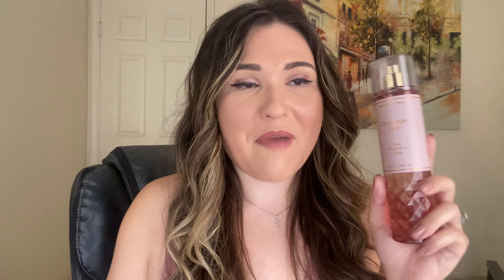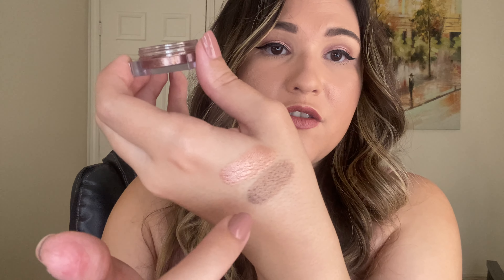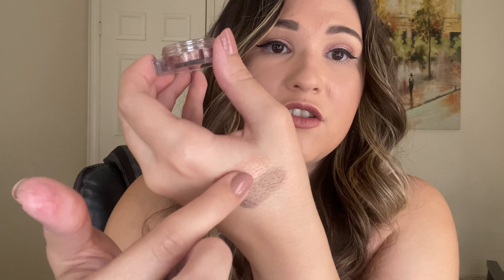FEBRUARY FAVORITES & FAILS ~ Beauty & Lifestyle / Eyeshadows, Skincare, Fragrance, TV, Music.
My beauty & lifestyle favorites and fails from the month of February.

Featured Products:
FEATURED:
Favorites:
~ Bath & Body Works Mist in 'Champagne Toast:' shorturl.at/kmGNT
~ Loreal Infallible in 'Amber Rush:' shorturl.at/jpqCE
~ TV Show: Bewitched
~ Podcast: Gilmore Guys